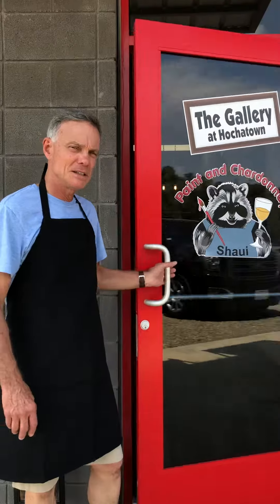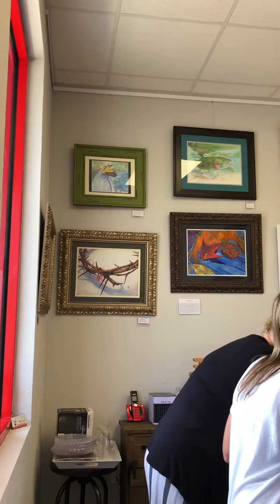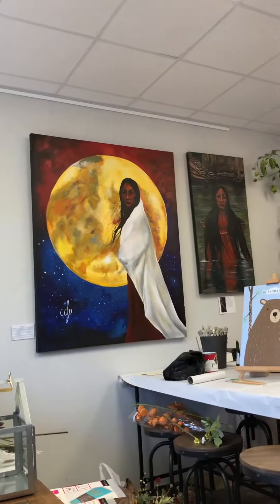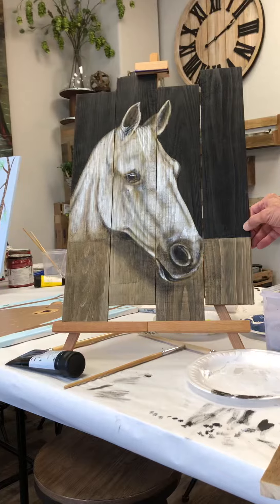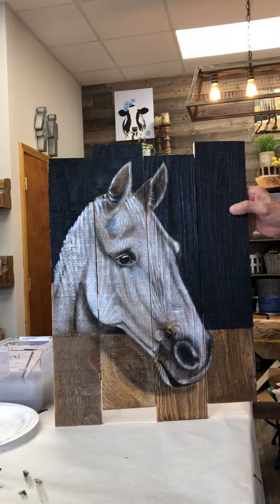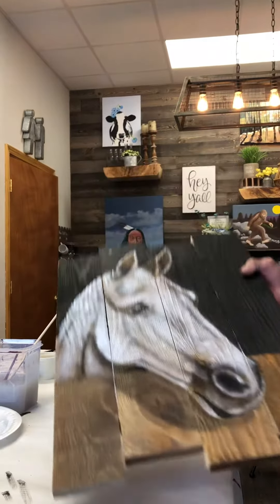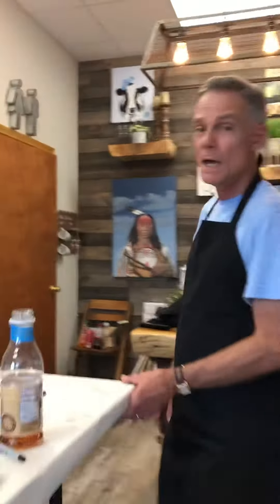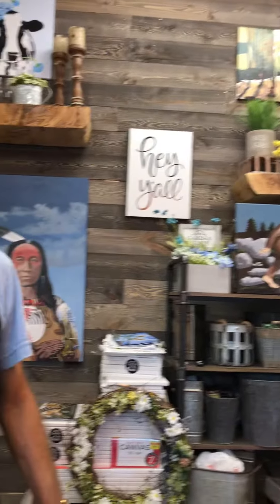Welcome to paint and Chardonnay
Visit us for painting fun in Hochatown Oklahoma
Call us to schedule birthday party bachelorette party baby showers or team building even